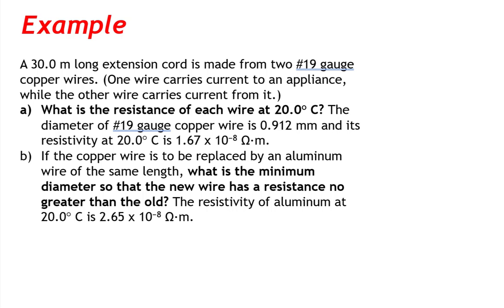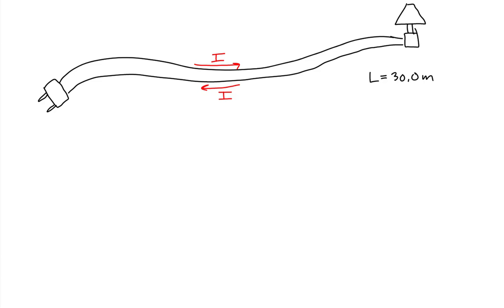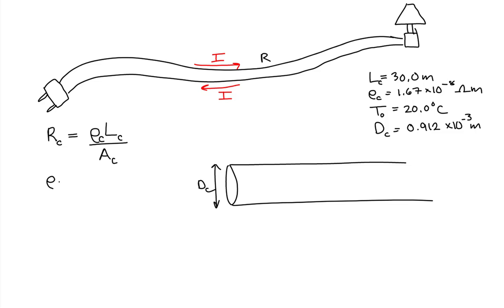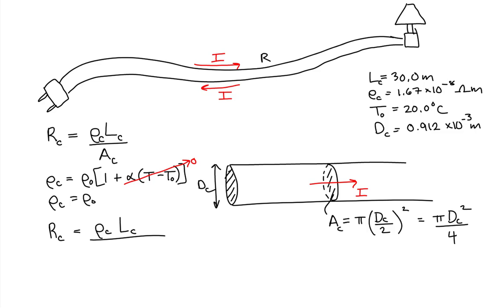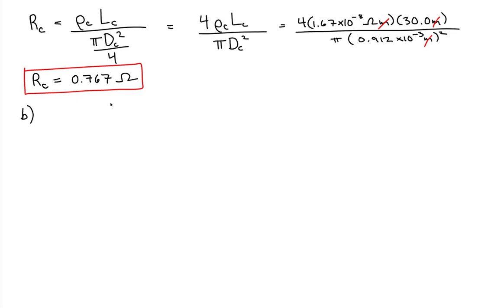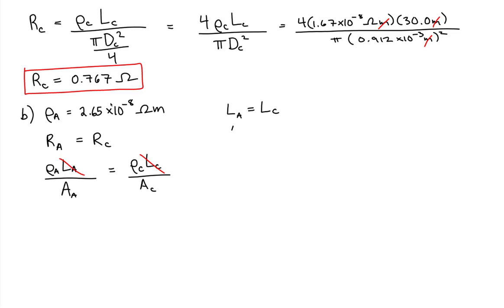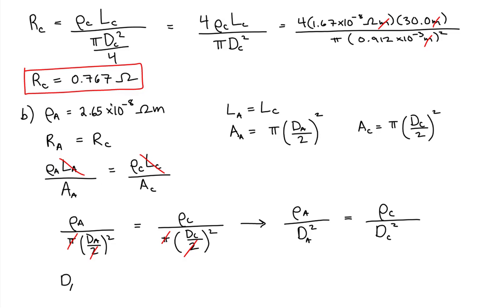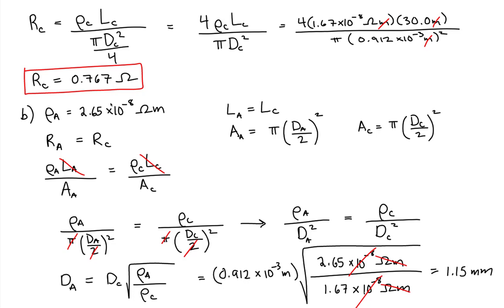Resistance in a Copper Extension Cord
In this example we determine the resistance in 30 m of a copper wire extension cord given the copper's value of resistivity at 20 degrees Celsius. We then calculate the diameter of an aluminum wire that has has the same resistance as the copper wire.